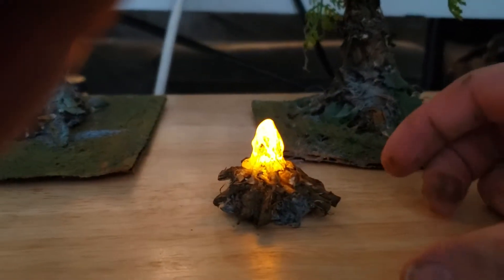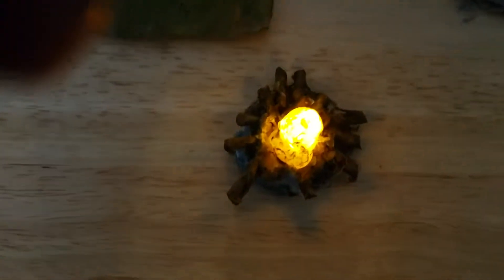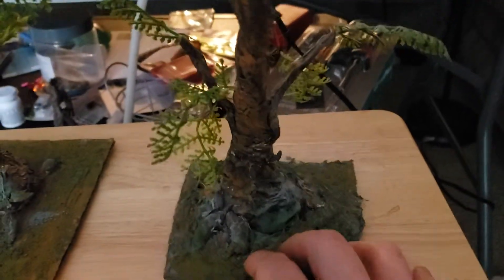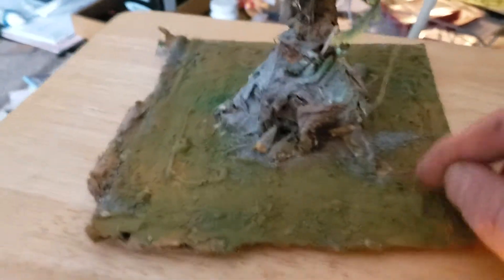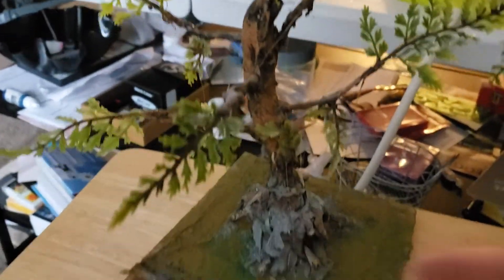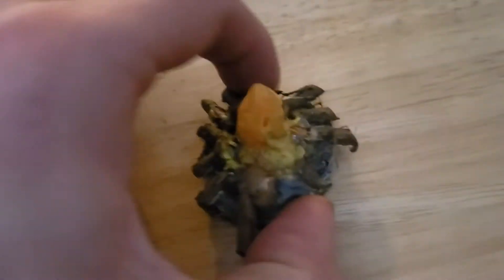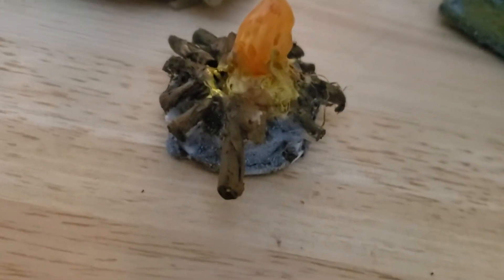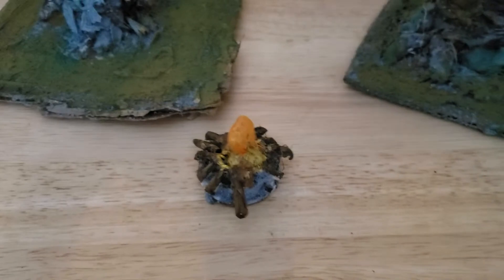Gamingnight: terrain project progress update